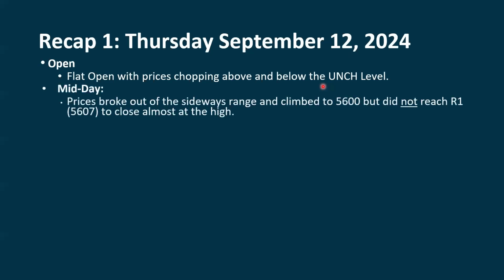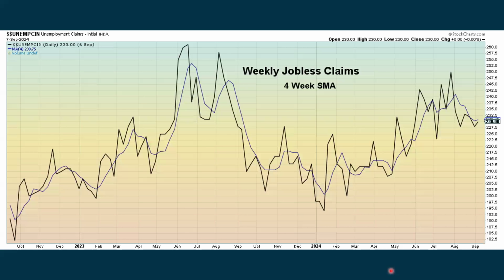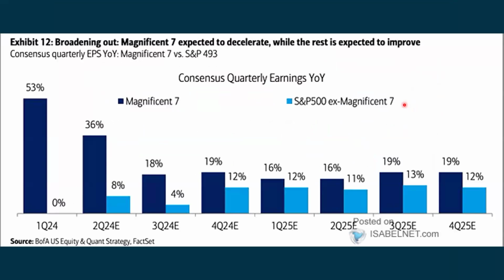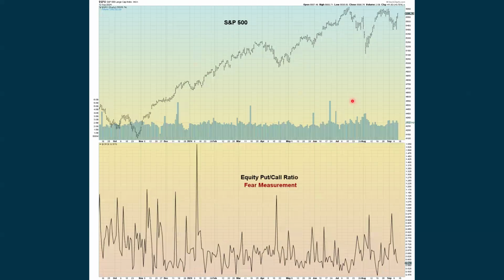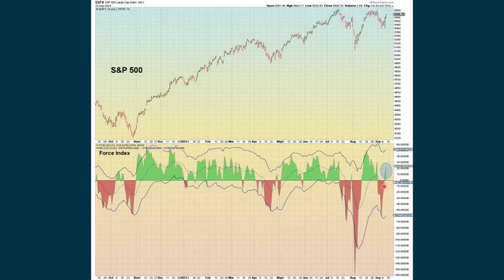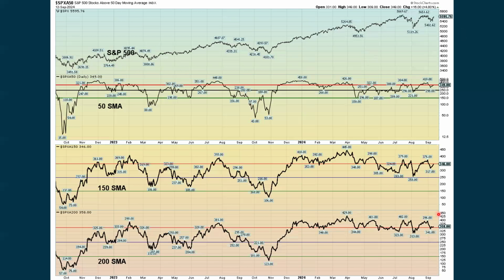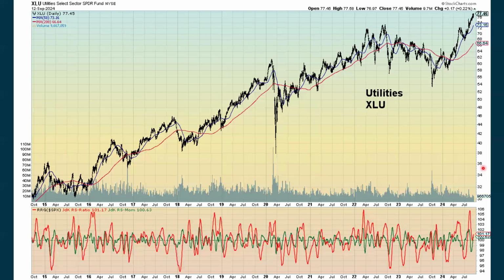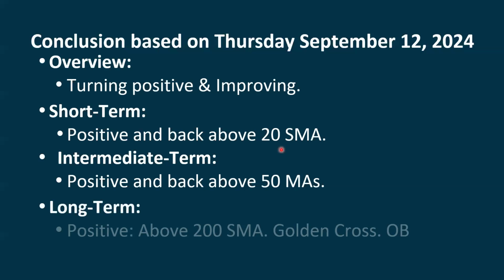S&P 500 Daily Market Update for Friday September 13, 2024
You can download a PDF of all slides and charts used in this video